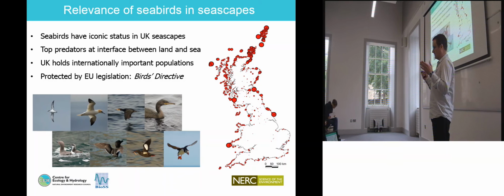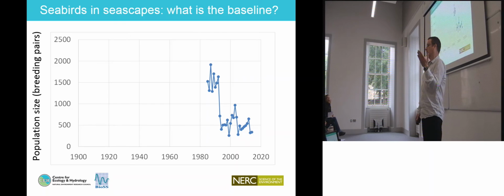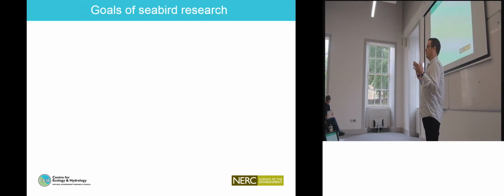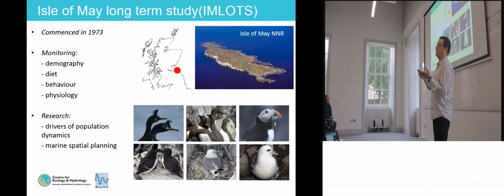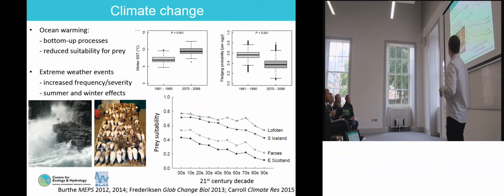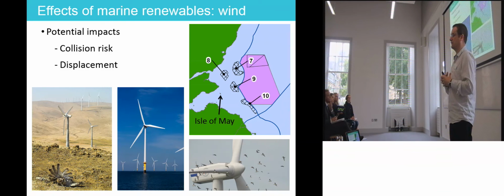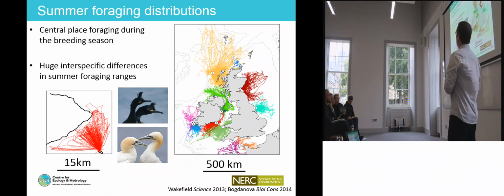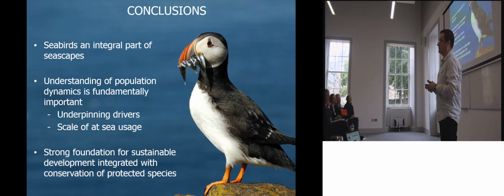Francis Daunt - Integrating economies and conservation in UK seascapes: the role of seabird research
Francis Daunt, Centre for Ecology & Hydrology
Integrating economies and conservation in UK seascapes: the role of seabird research

Presentation at the conference 'Seascape ecology - connecting land, sea and society', held at The University of Edinburgh from the 7th to 9th September 2015. The conference was the annual meeting of ialeUK (International Landscape for Landscape Ecology). Find out more and download conference abstracts Check out ialeUK15 and follow @ialeUK for the conference tweets and latest news.